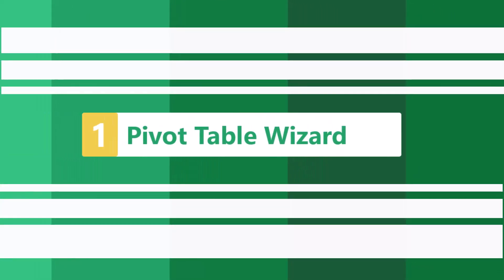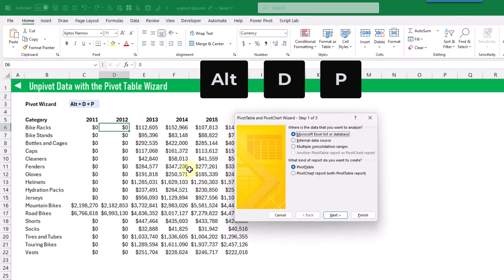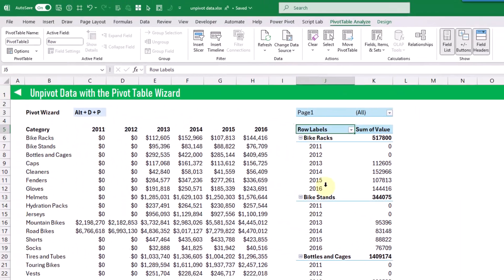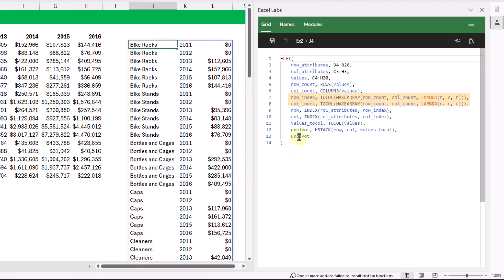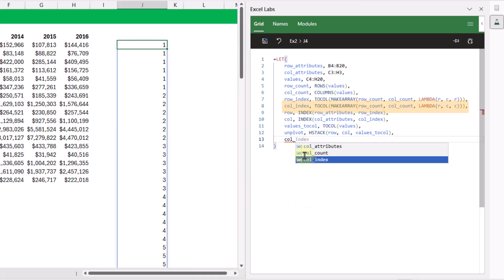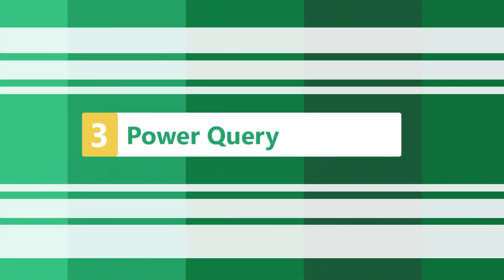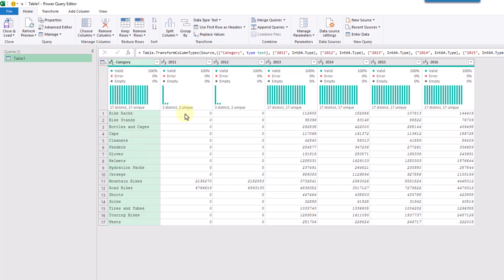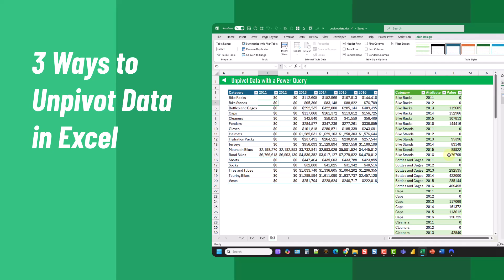3 Ways to Unpivot Data in Excel